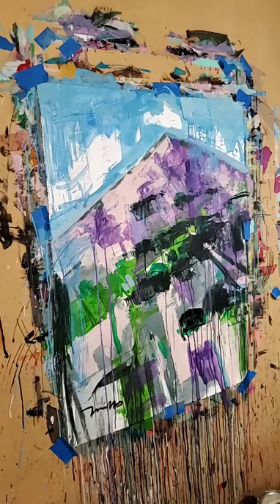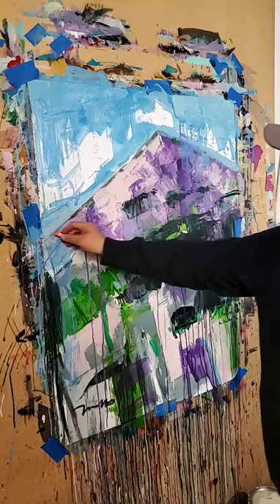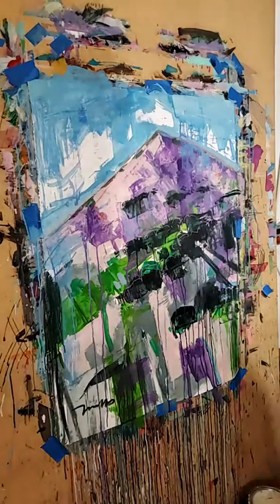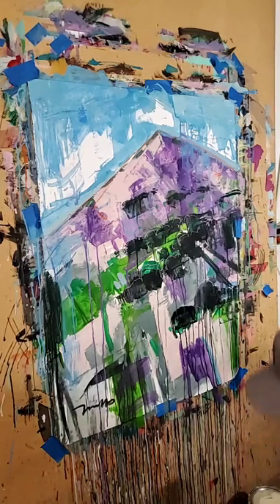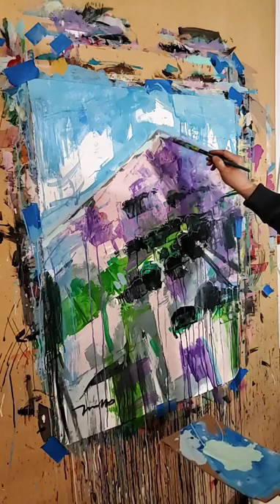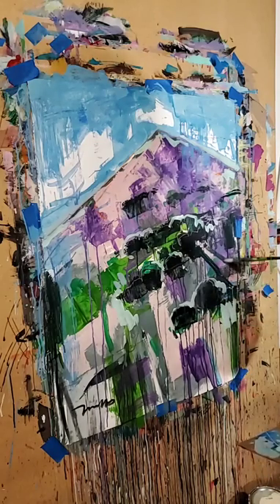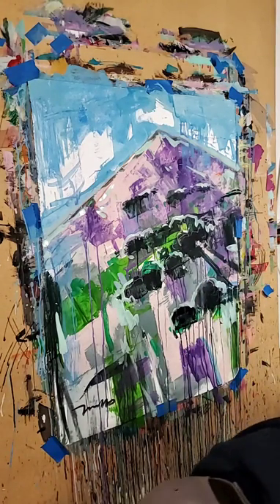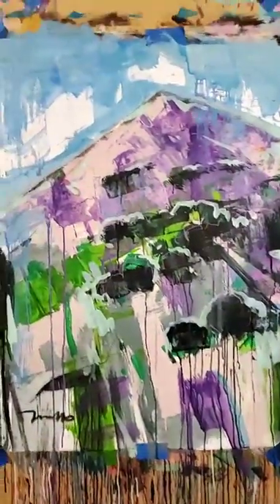Finishing Touches on Acrylic Painting on Paper